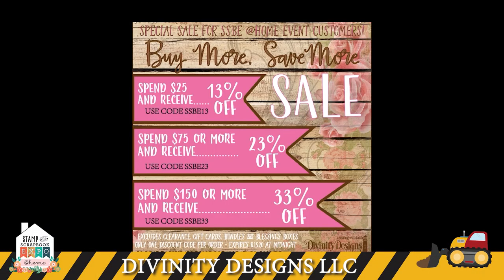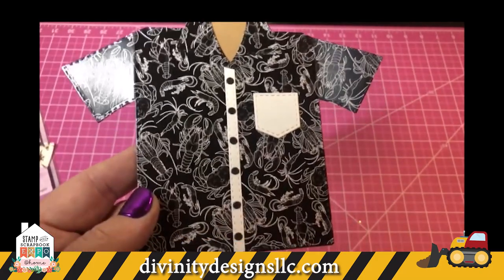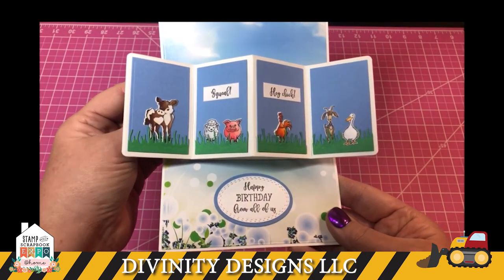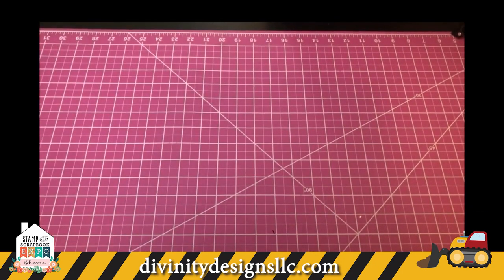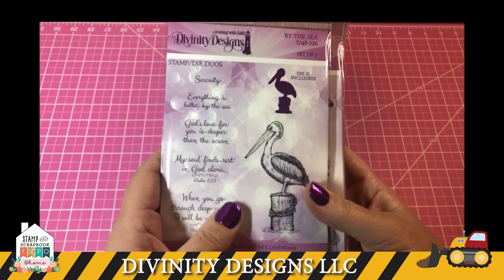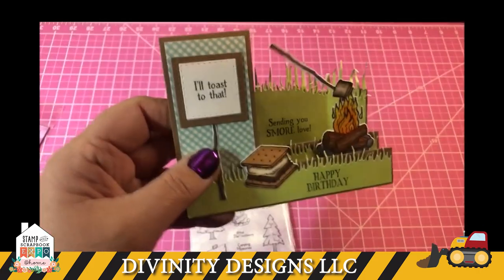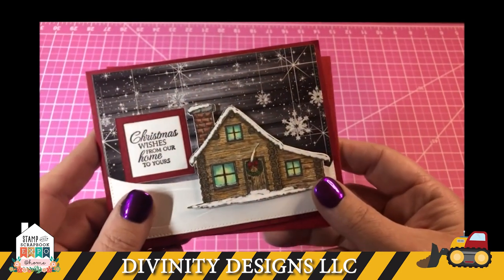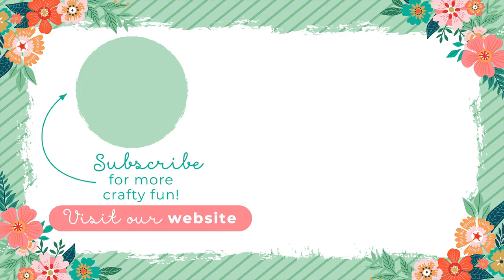Creating masculine cards with Divinity Designs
All About the Boys with Divinity Designs